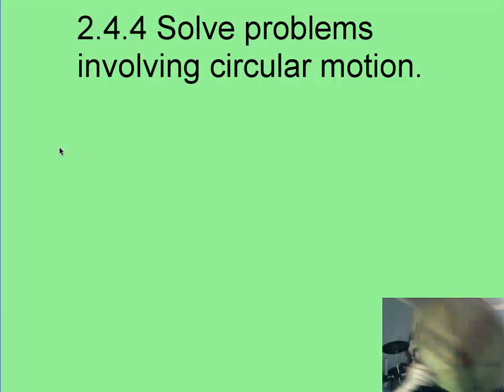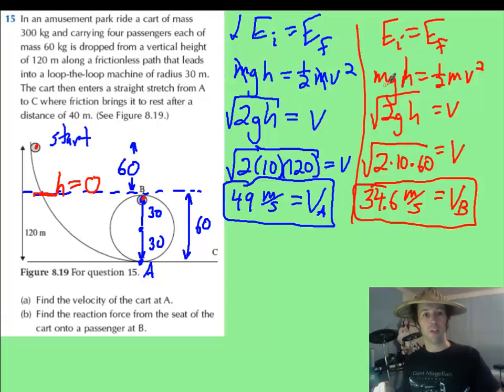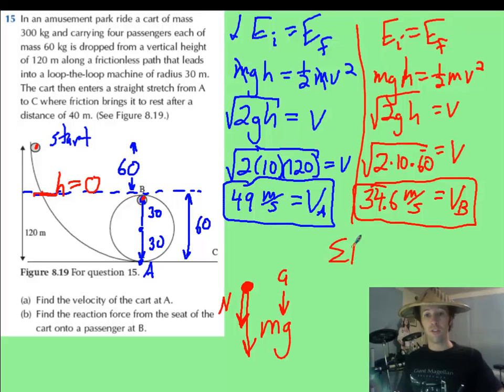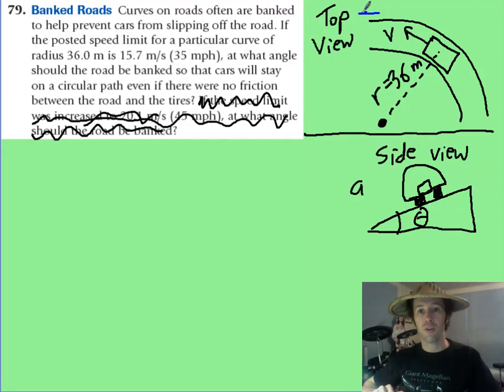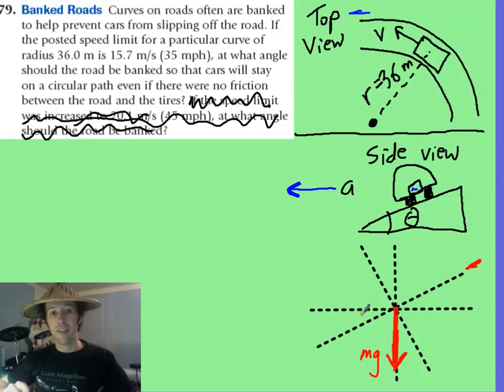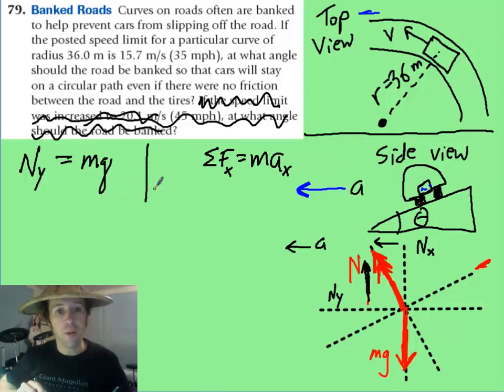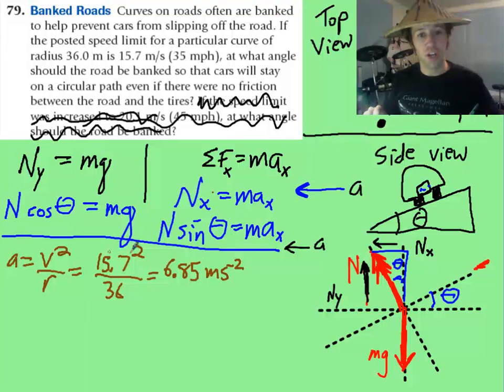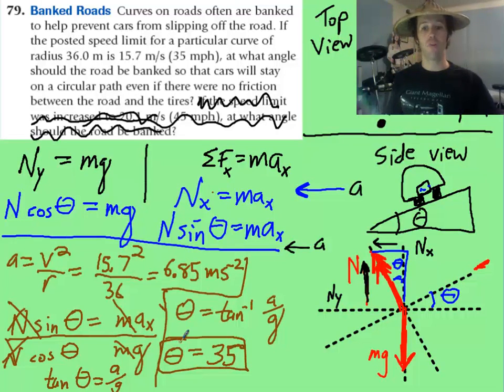vid 12, topic 2, solving circular probs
This will help you solve circular motion problems, which can be quite tricky.